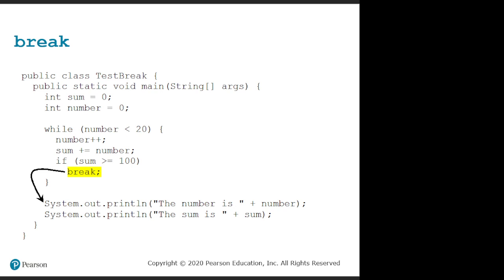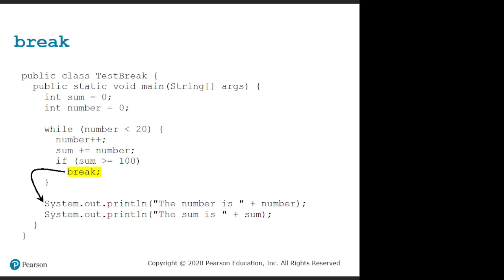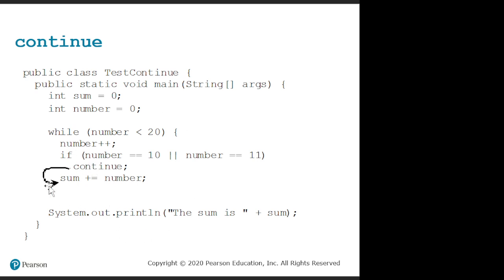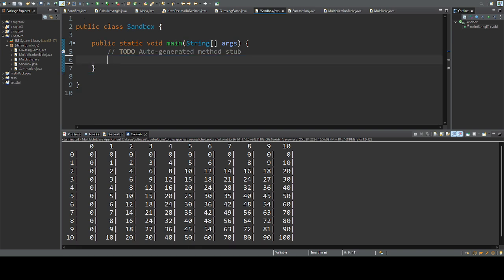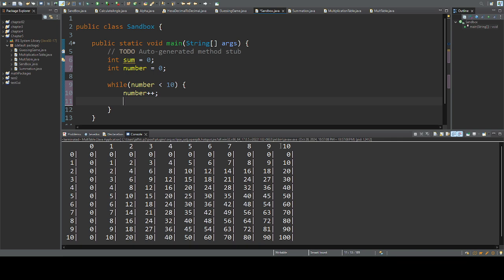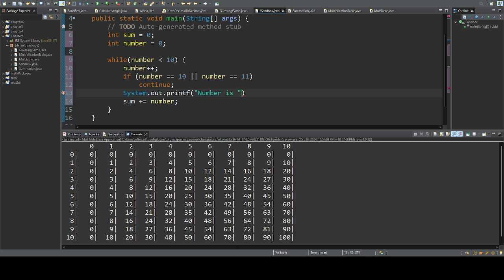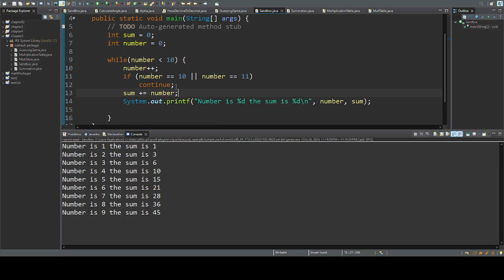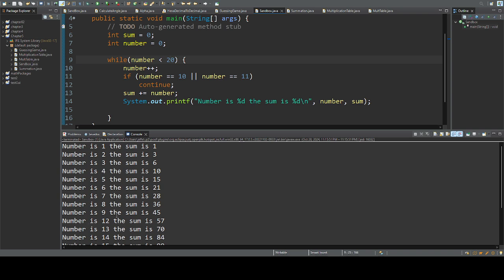CIS 150 Chapter 5 the break and continue statements